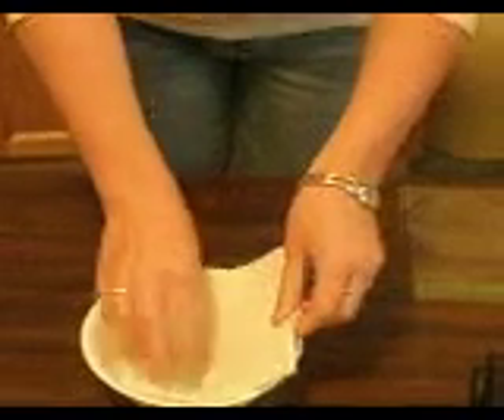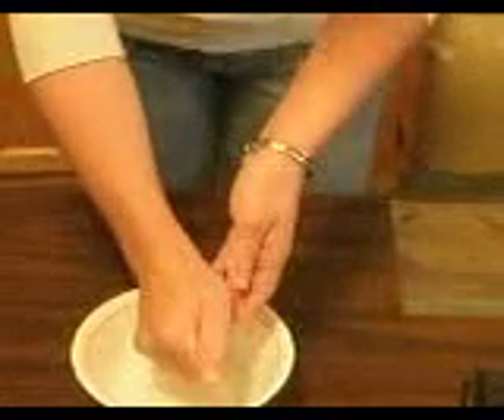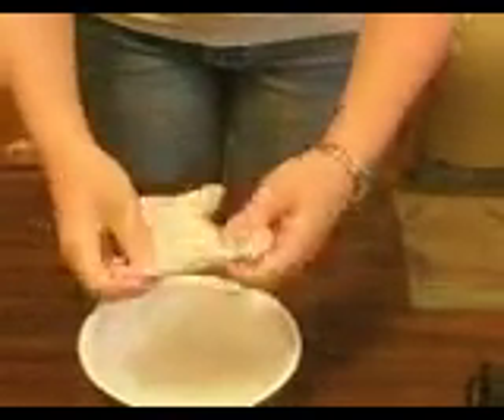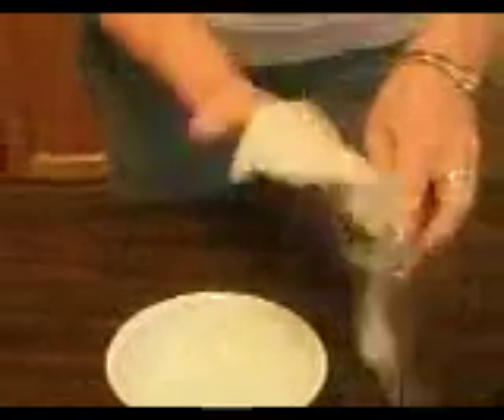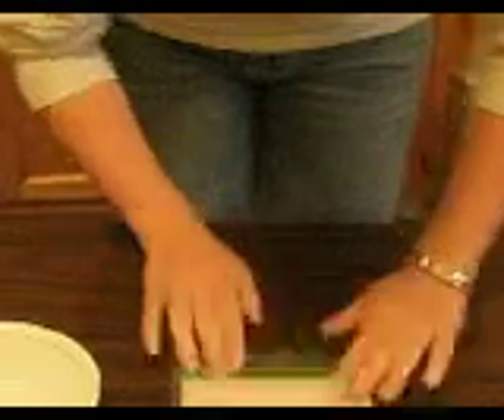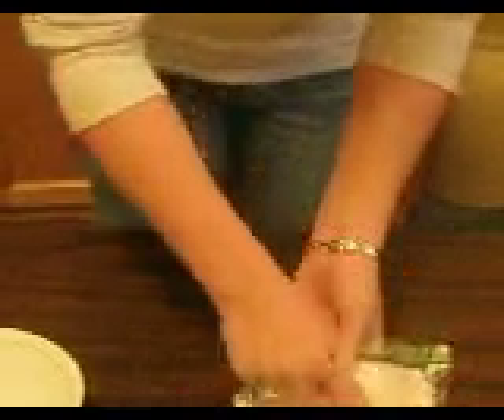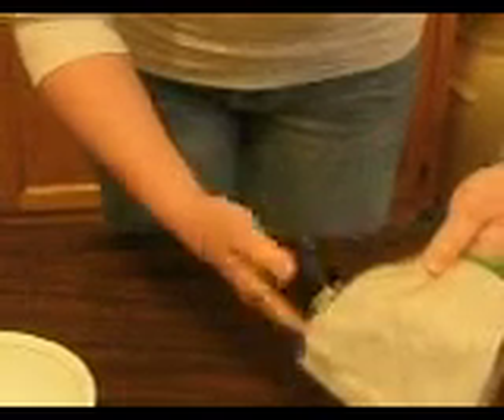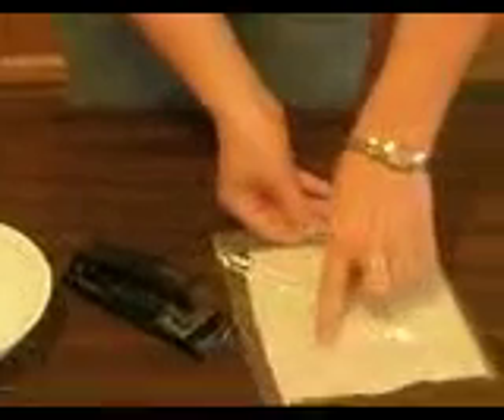miss p's germination bag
how make a germination bag